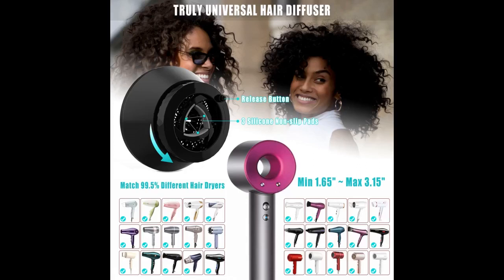More In The Description Hair Diffuser,Universal Hair Dryer Diffuser Attachment,Blow Dryer Diffu...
Hair Diffuser,Universal Hair Dryer Diffuser Attachment,Blow Dryer Diffuser for Most Hair Dryers with 1.4-2.76 inch Nozzle Diameter,Large Hair Diffuser for Curly Frizzy Hair-Black

I have very big, thick curly hair and I LOVE how wide this diffuser is. Because it's wide so it has great coverage and works better than any diffuser I've ever used before. I love it. Fits perfectly on my dryer.
This diffuser attaches easily to our hair dryer. It works great with my daughters thick, curly hair. After use there is no frizz. Dries quickly.
Very nice diffuser but had to return because I forgot I already owned one.
I love it, it's sturdy and it hugs my hair dryer and I finally got my curls back
Bought for...